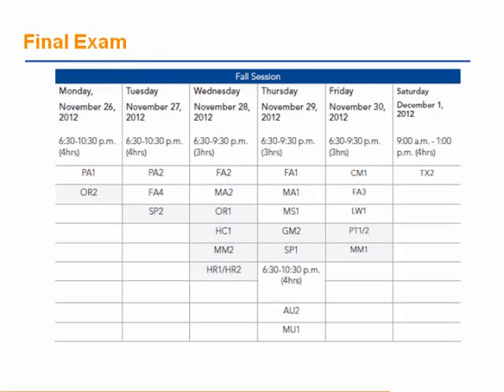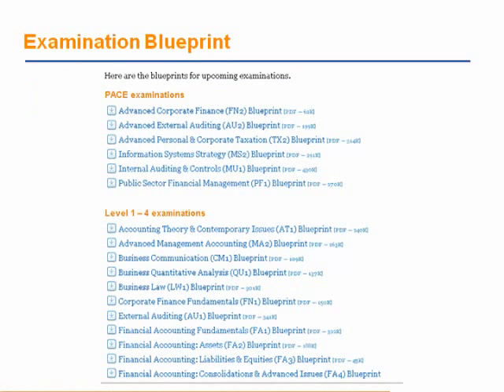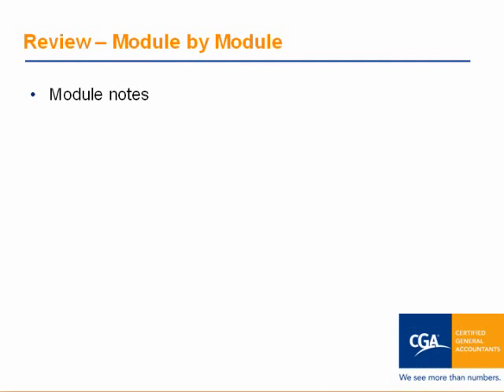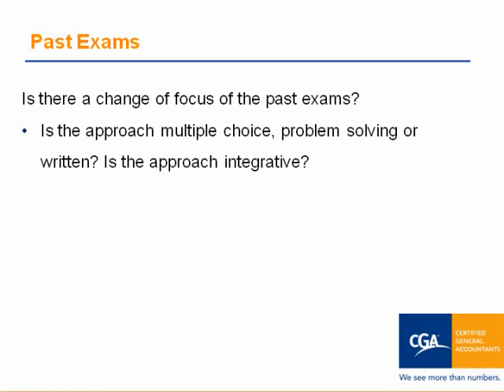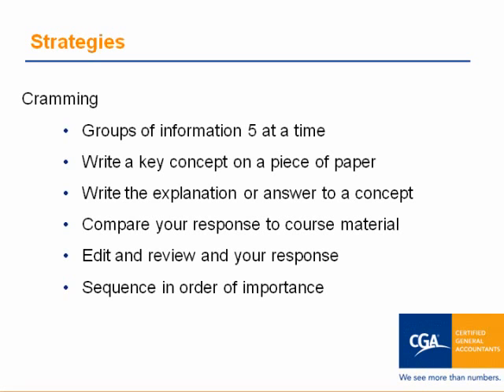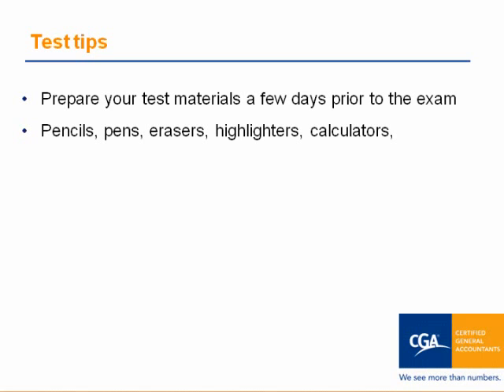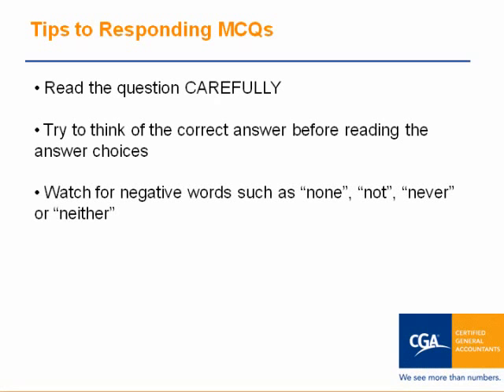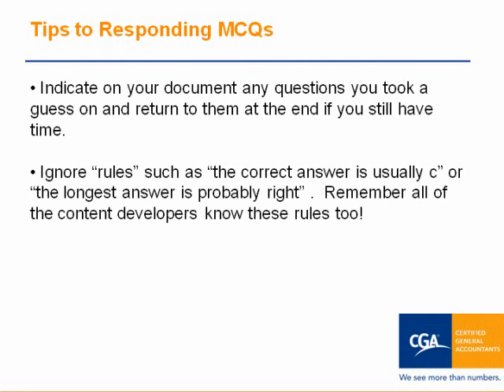Examination Preparation Techniques - WebCoach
Part 3 of the guide to CGA examination preparation and writing